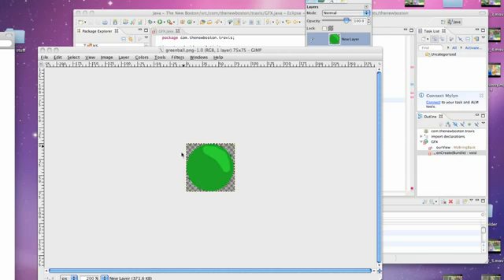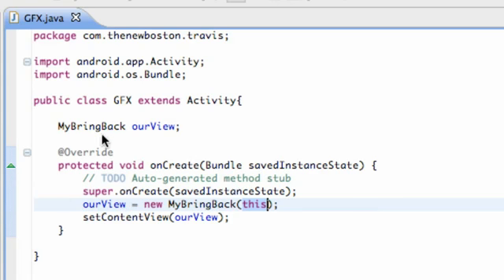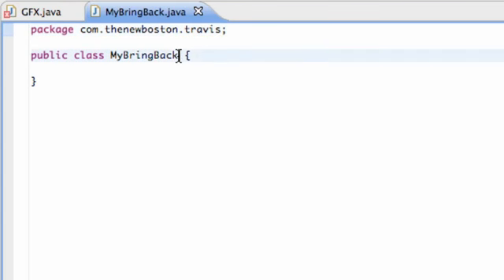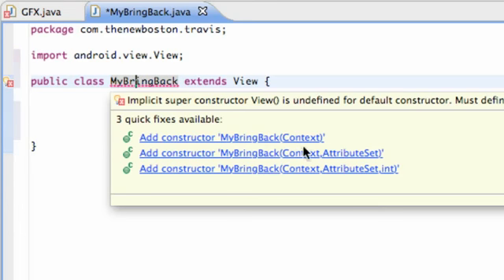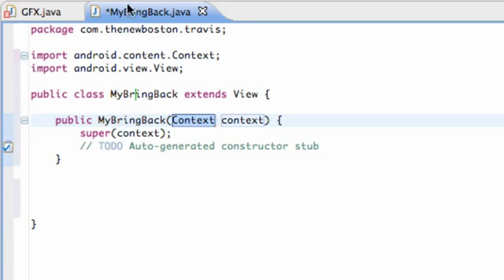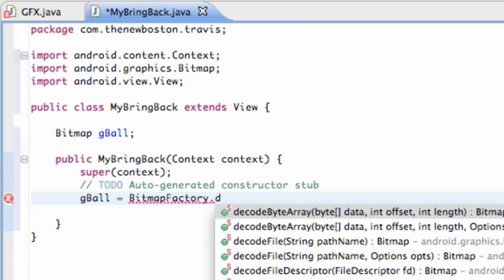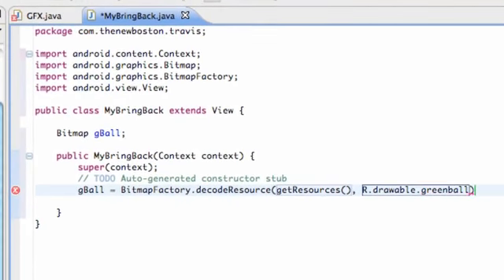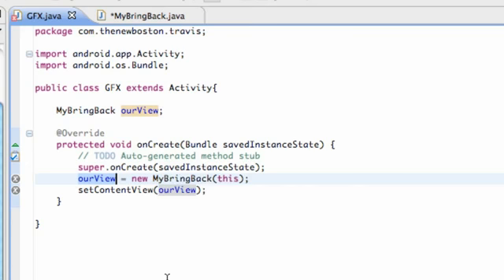Android Application Development Tutorial 063 Using a Constructor to pass Context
Using a Constructor to pass Context